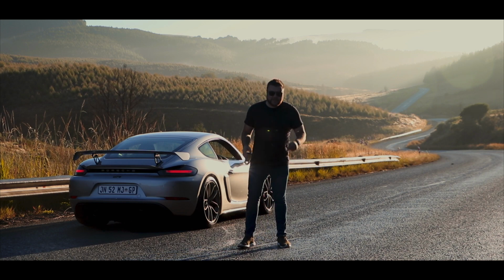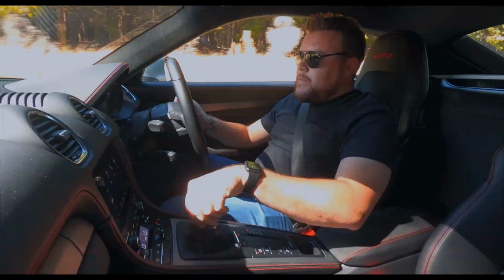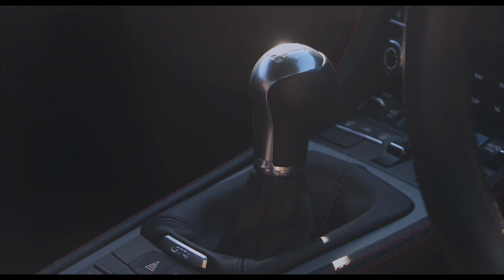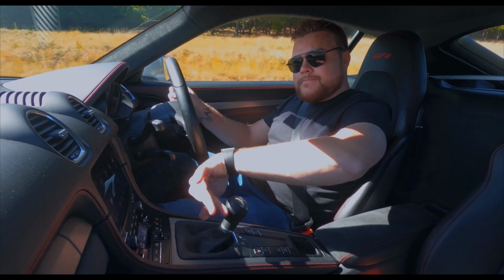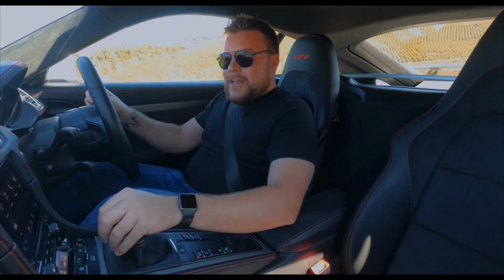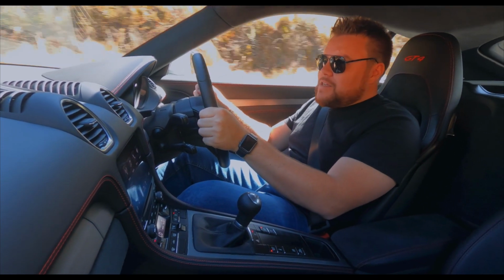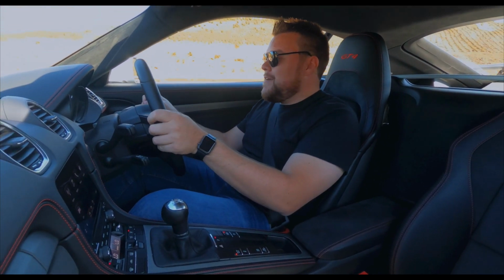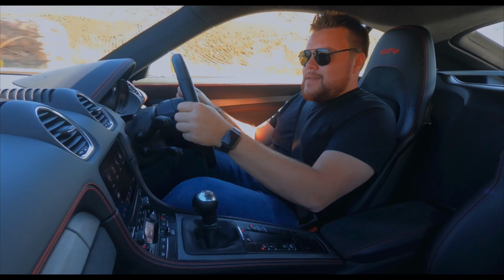Driving the Porsche Cayman GT4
I recently took the new Porsche Cayman GT4 to one of the best roads that I have even driven on. I was able to fully exploit the GT4 and what a rewarding thing it is.